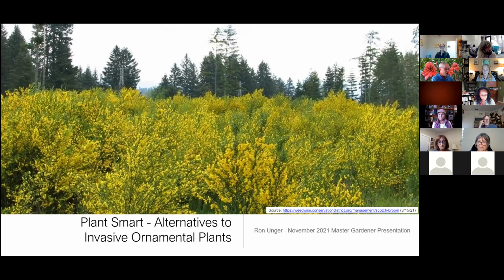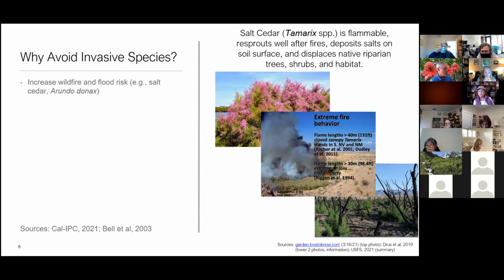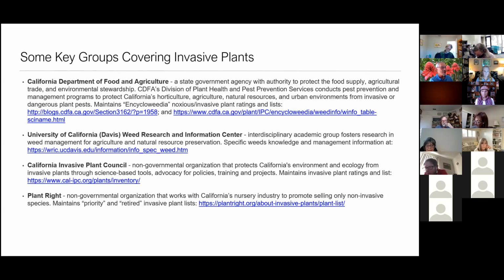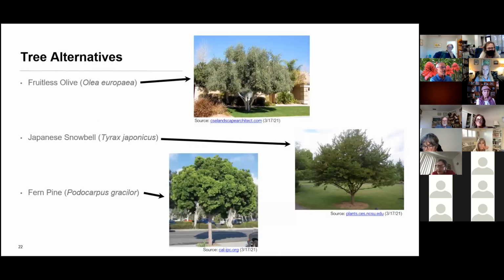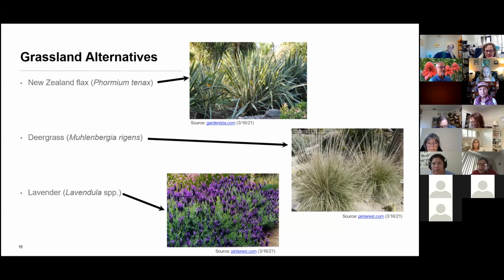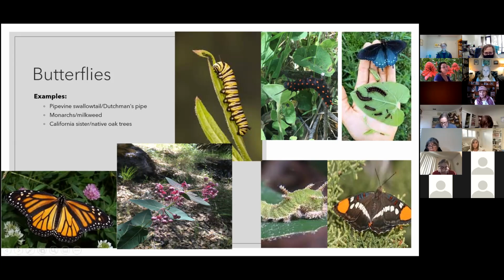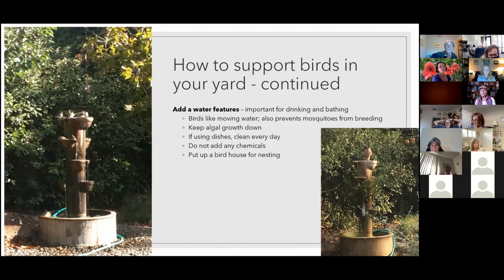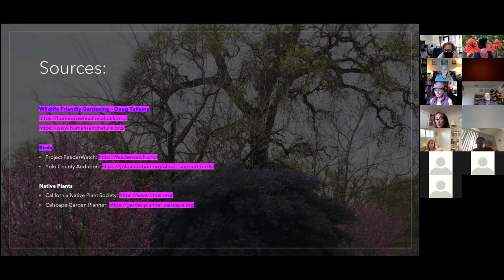Plant Smart Alternatives to Invasive Ornamental Plants (November, 2021)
UCCE Master Gardeners Yolo County Ron & Petra Unger present in November, 2021 via Yolo County Library Zoom Series.